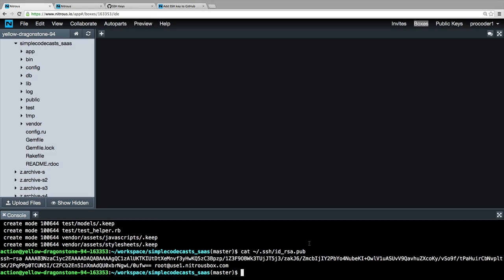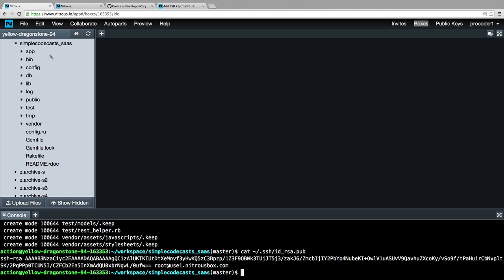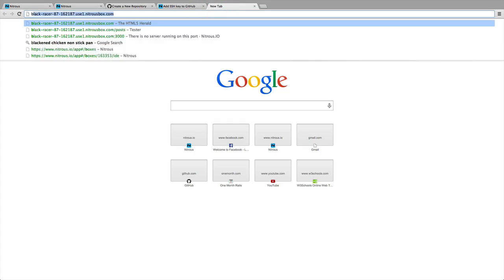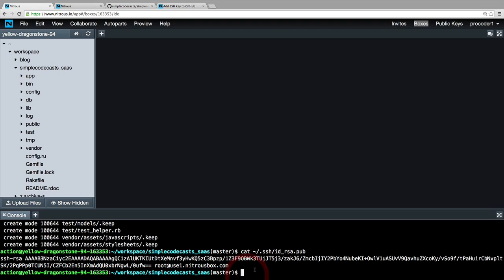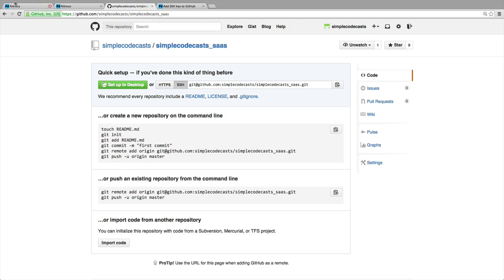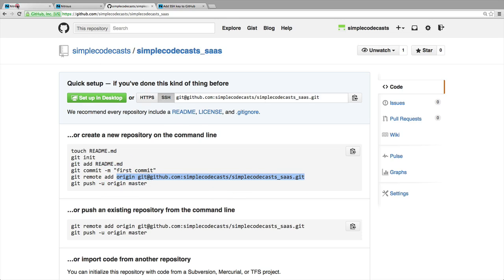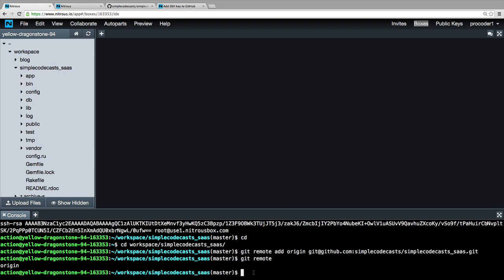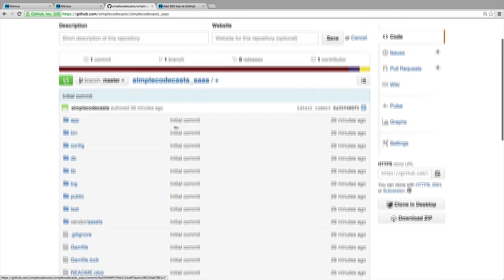85. Ruby on rails tutorial (Rails App): Git Push